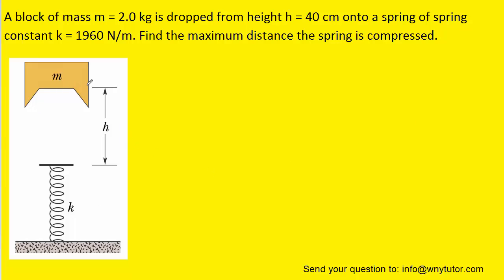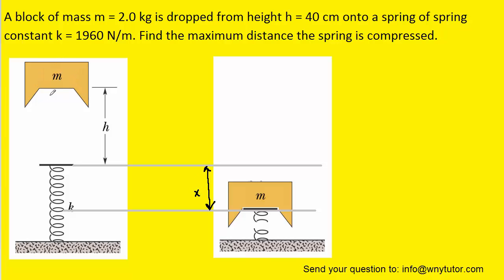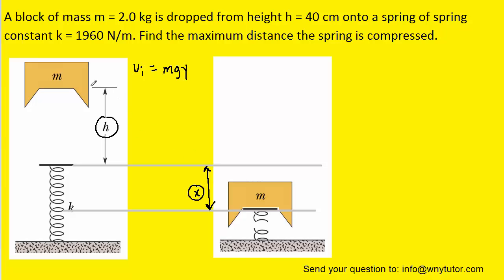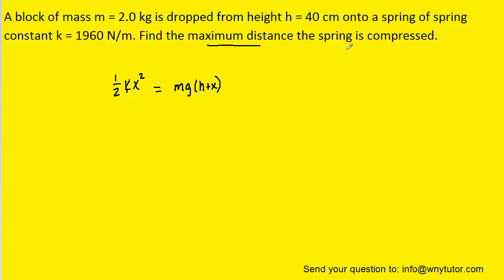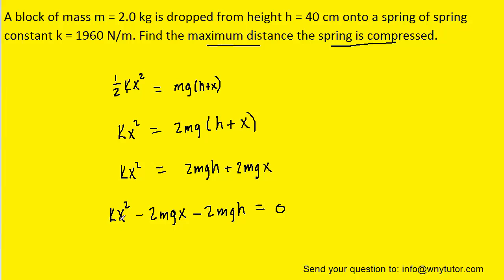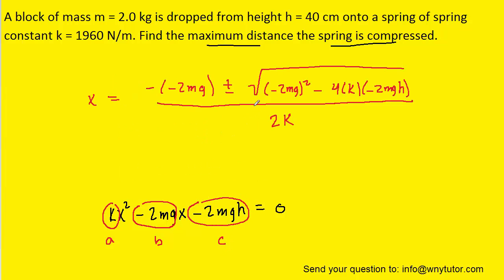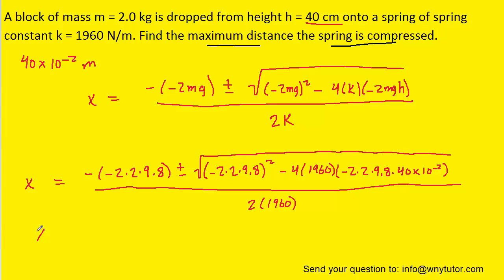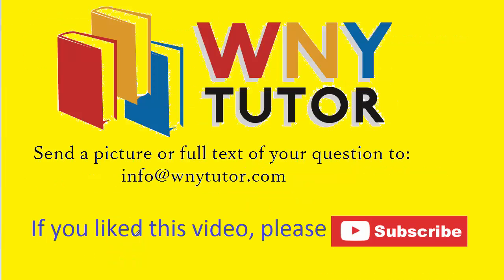A block of mass m 2.0 kg is dropped from height h=40 cm onto a spring of spring constant k = 196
A block of mass m = 2.0 kg is dropped from height h = 40 cm onto a spring of spring constant k = 1960 N/m. Find the maximum distance the spring is compressed.